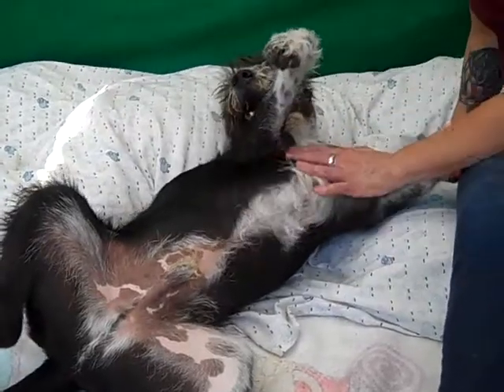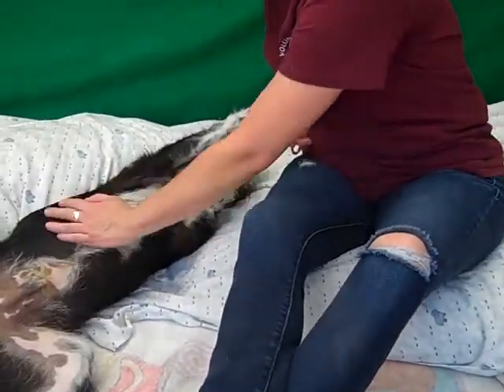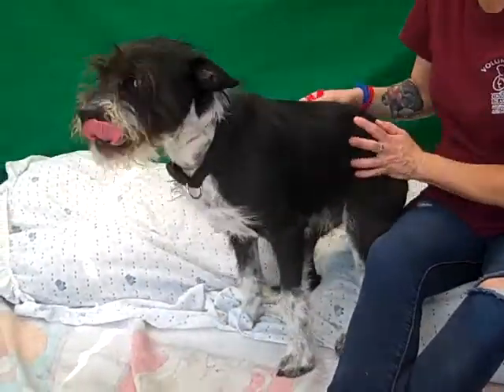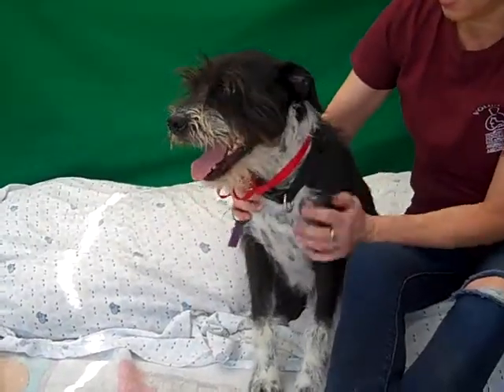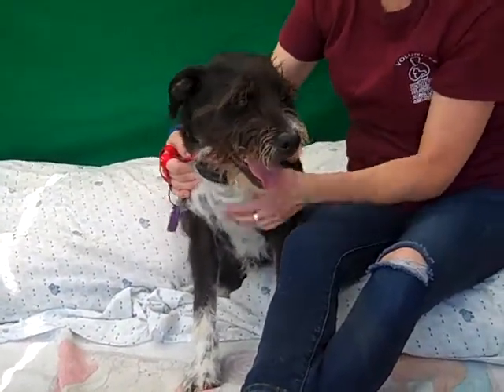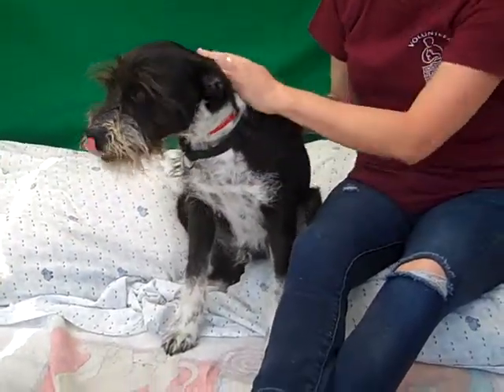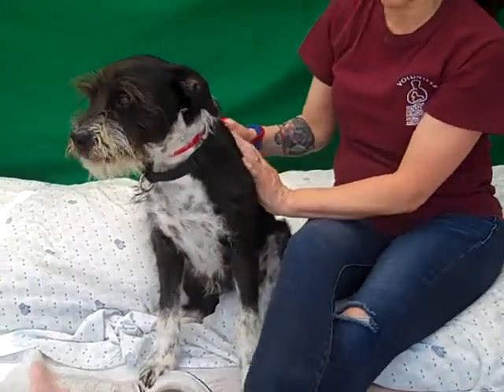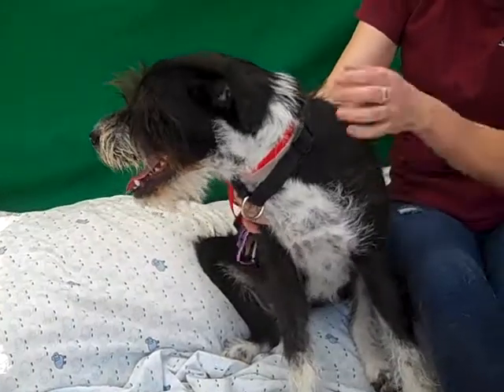A5181713 Toby | Border Terrier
A5181713 Toby is a spunky 1-year-old black-and-white neutered male Border Terrier mix puppy who was found as a stray and brought to the Baldwin Park Animal Care Center on May 23rd. Weighing approximately 40 lbs, Toby is a fun and frisky fellow. Like most puppies, he needs basic obedience training. Toby loves belly rubs and he is loving and sweet. He needs some additional socialization around other dogs as he’s quite excitable. Toby will be a cherished family member in an active family.